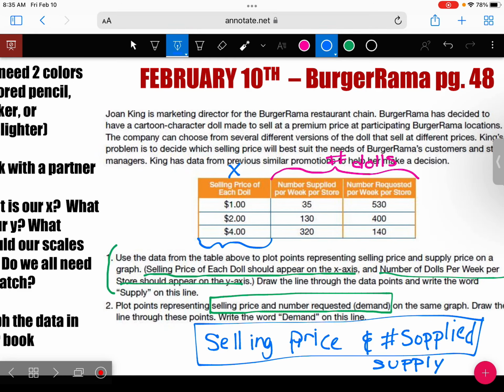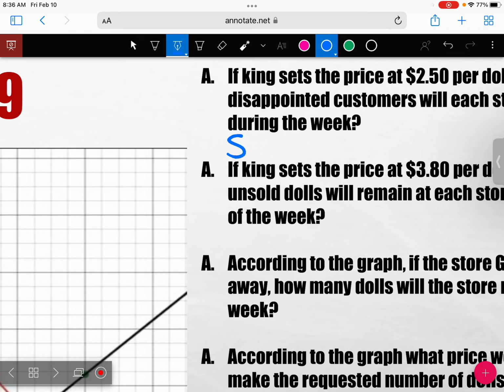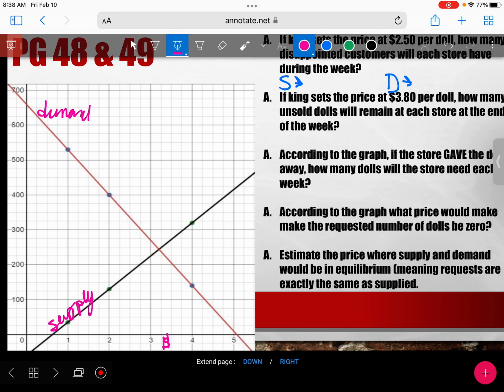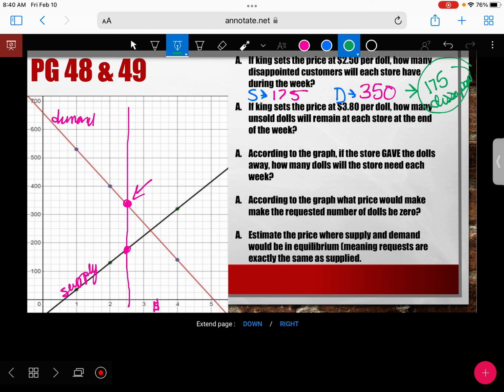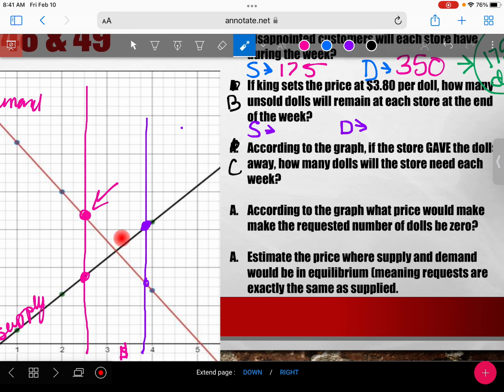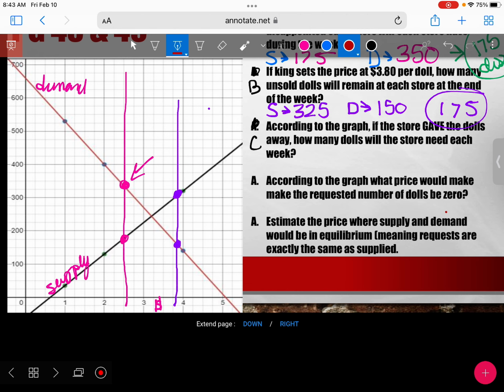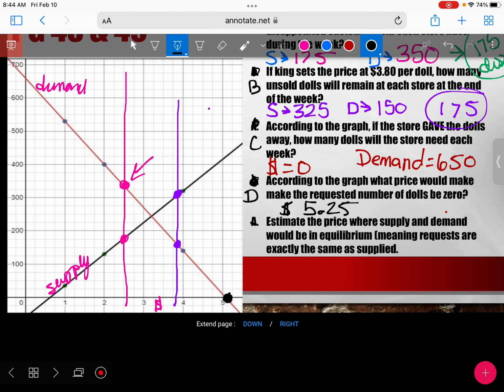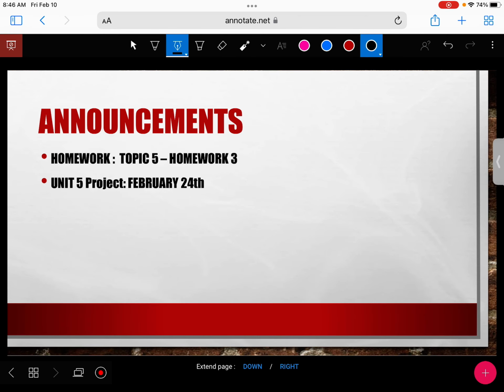February 10, 2023